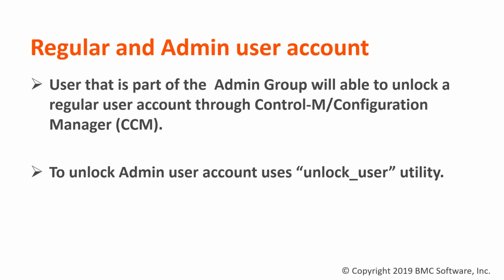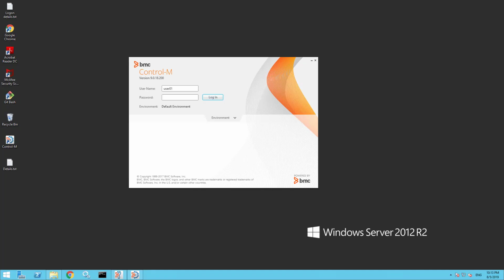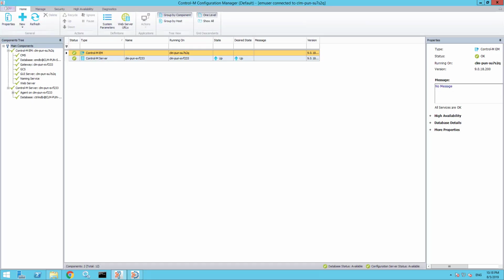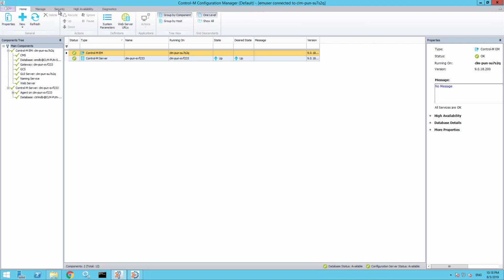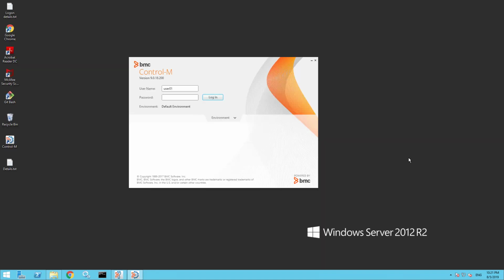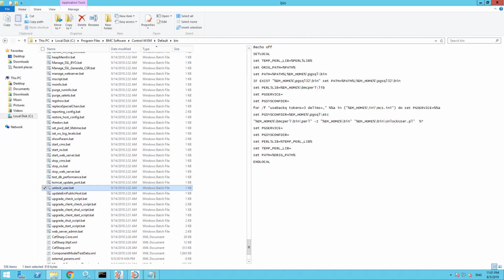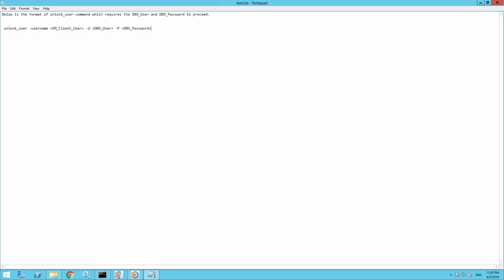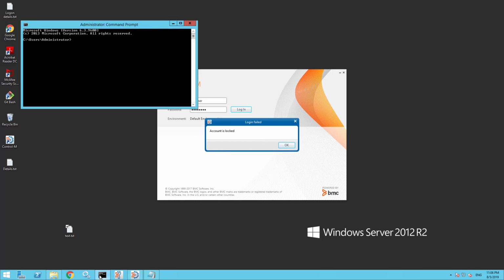How to unlock a Control-M/Enterprise Manager Client User Account?